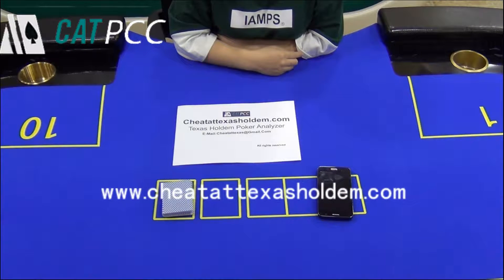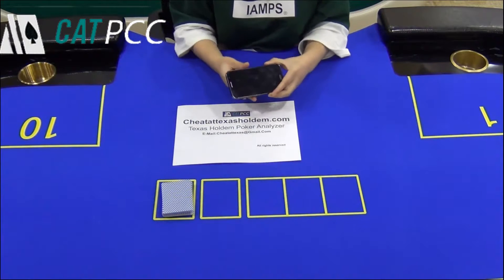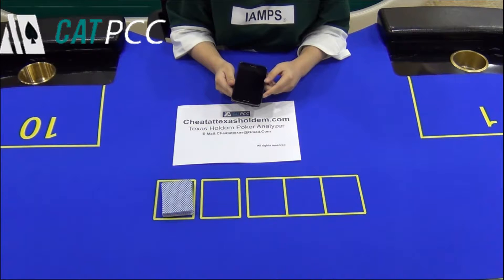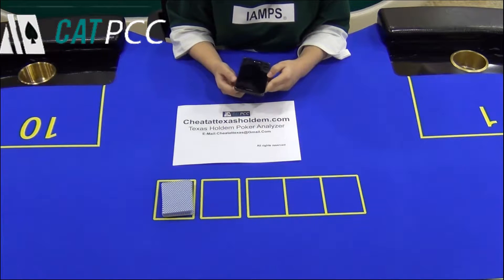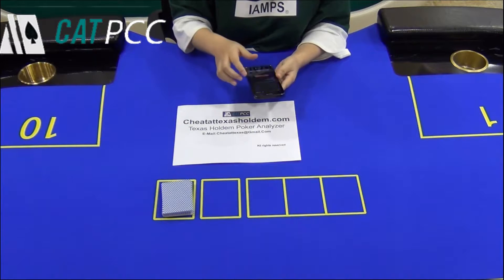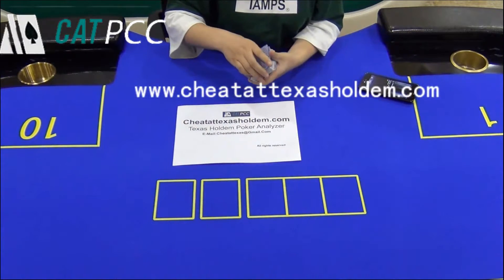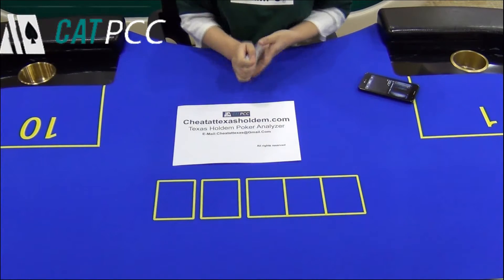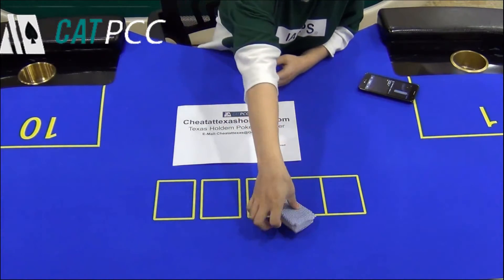Texas Holdem CVK 400 Poker Analyzer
The latest CVK 400 poker analyzer is a real cell phone so that it has all functions of a smart android phone. With this advantage, other players will not pay attention to it when you put it on the poker table. Besides, this device not only is a poker analyzer but also has two built-in camera lenses. In Texas Holdem, it will help you know who is the best winner hand with 100% accuracy.By using this device, you will win as much as you can.